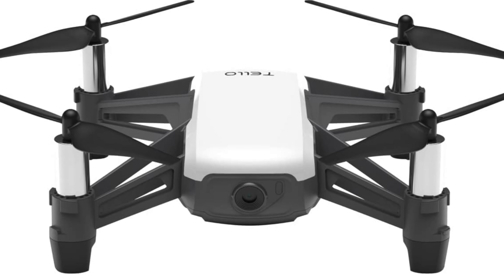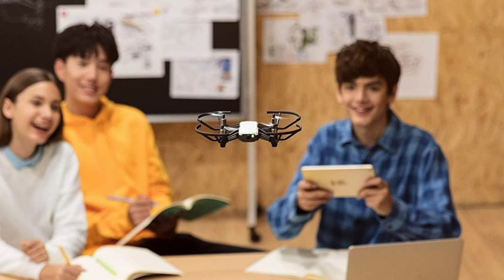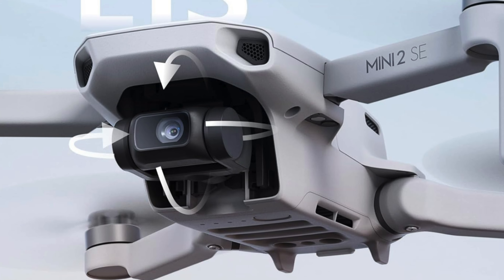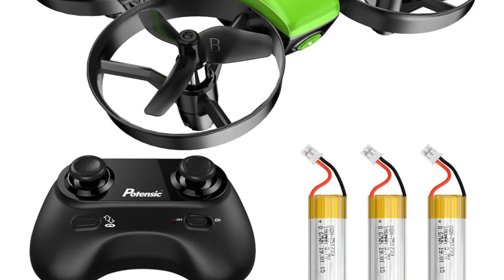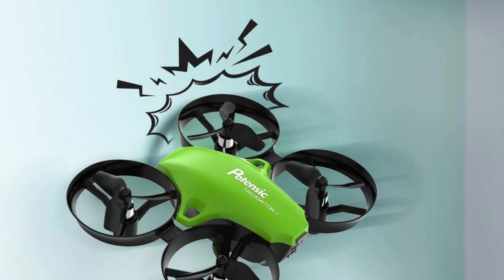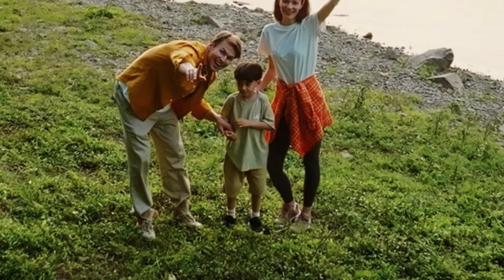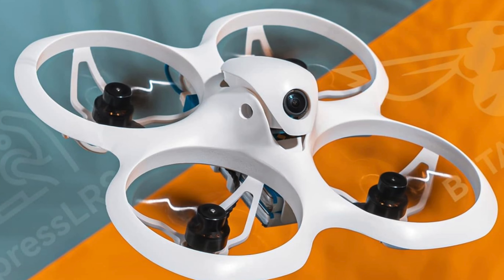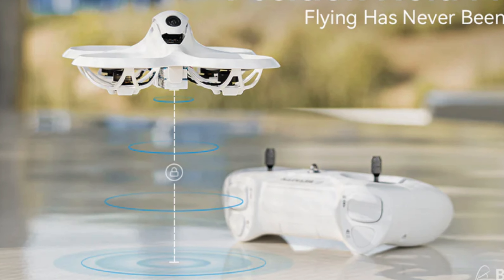TOP 5 Best Drones For Kids - Best Kids Drones Review (2024)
Are you looking for the Best Drone For Kids? Check the list below for the Best Drones For Kids currently on the market.

See my recommendations below:

Personal Favorite
Best For Families
Best Toy
Best Follow-Me
Best Starter FPV

**Comment For Best UK Prices**
Thanks for checking out this Best Drone For Kids review video. In this video, you’ll learn about the Best Kid's Drones available. I tried to keep this list as comprehensive as possible and include something for everybody no matter what you’re looking for.